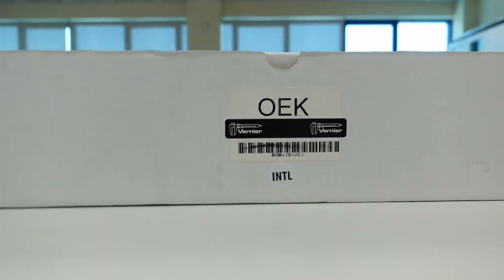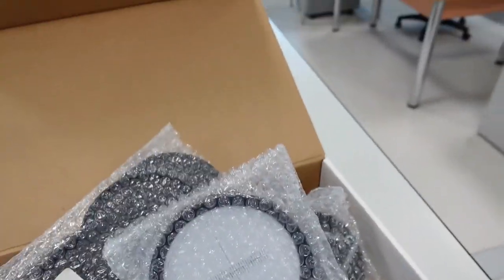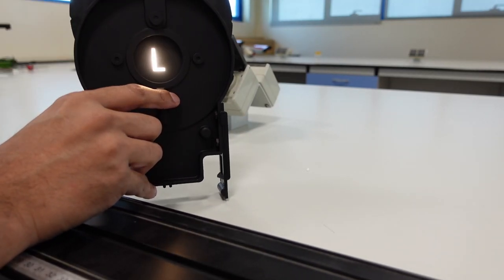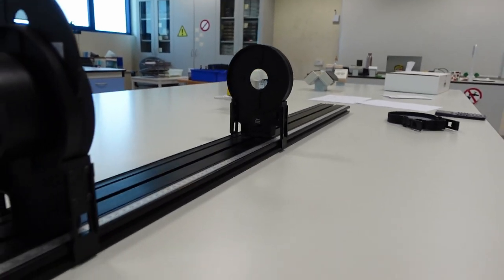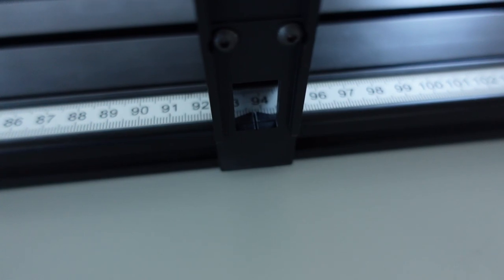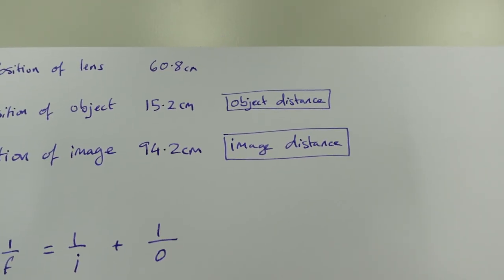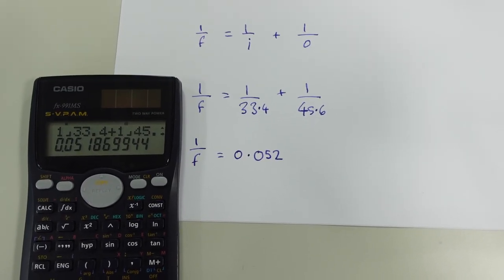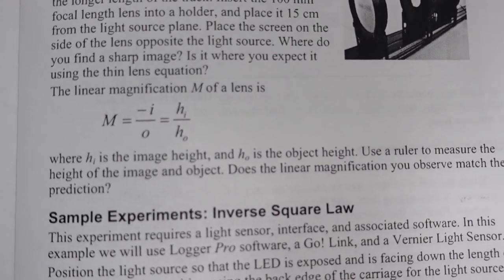Vernier Optics kit Easy Lab Experiment